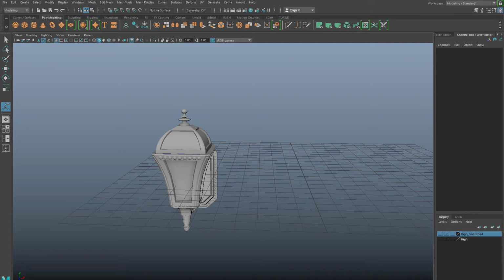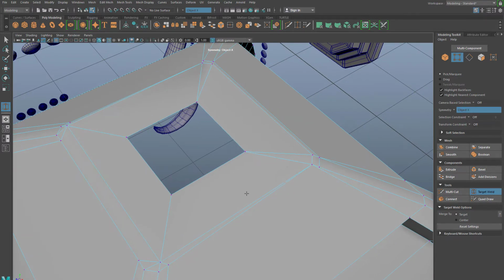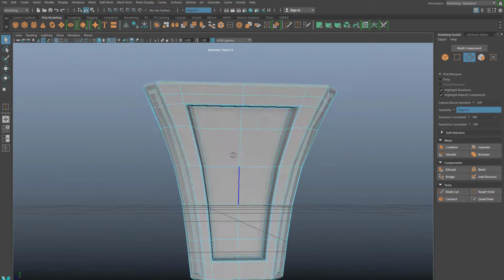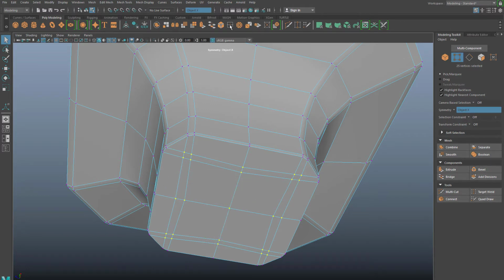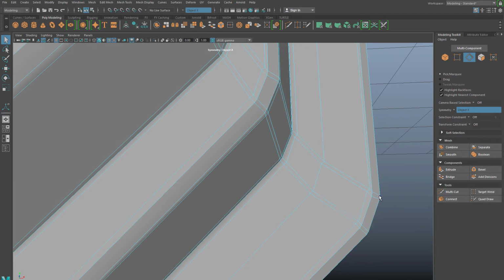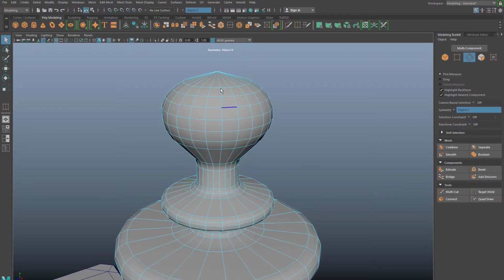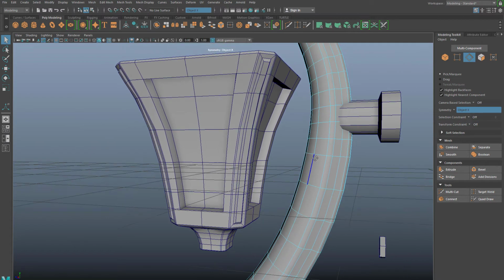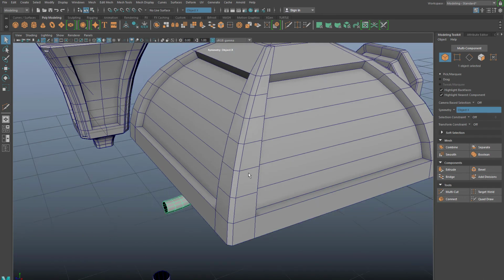Wall Sconce Poly Reduction Revisit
Video Showing how to reduce the Model to more Game Resolution